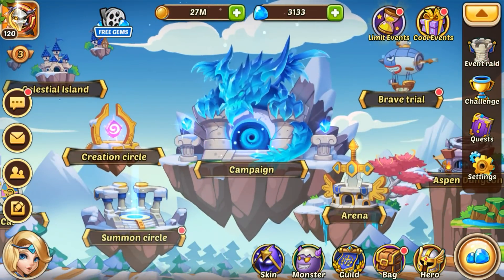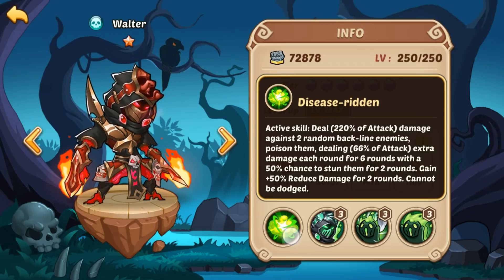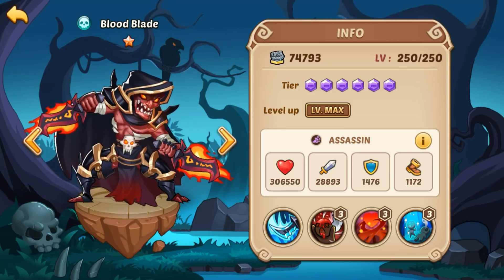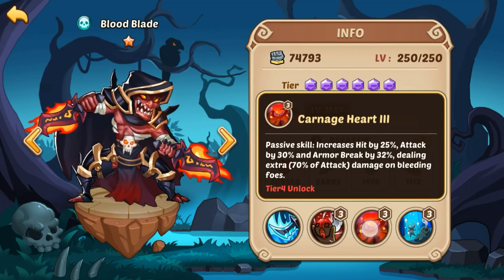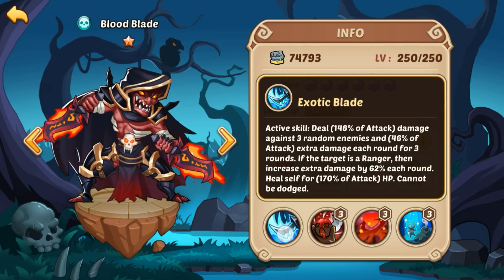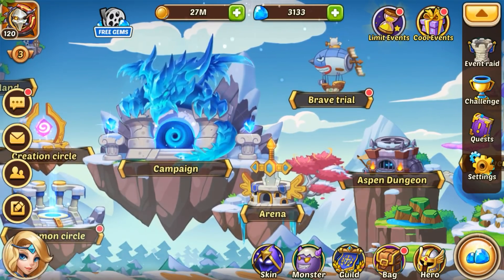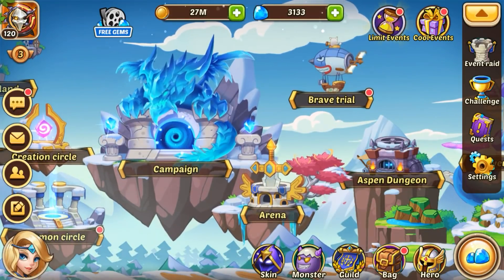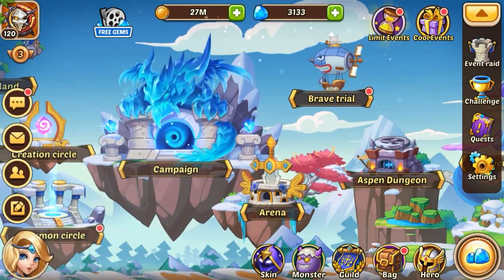Idle Heroes - Walter VS Blood Blade - Hero Comparison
Daily Uploads

Don't forget to Turn ON notifications for the channel by clicking the Bell Icon, so you never miss an episode!

Miss An Episode of Ark Survival Aberration?